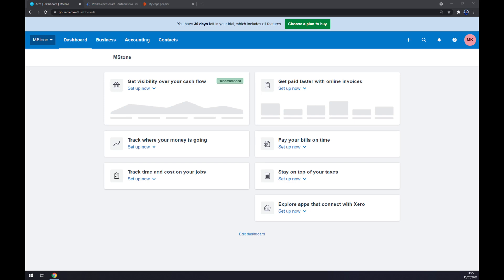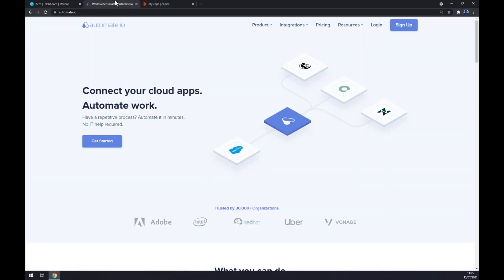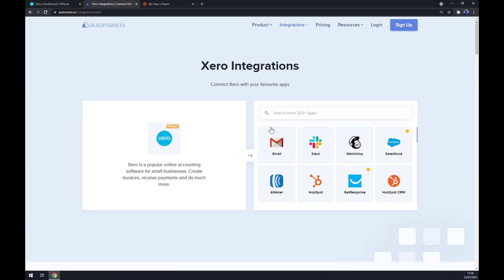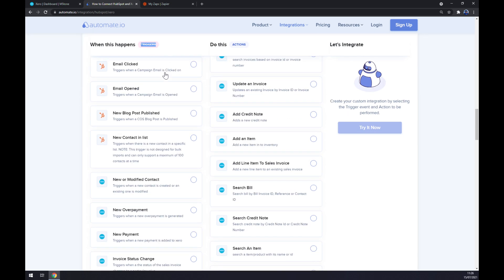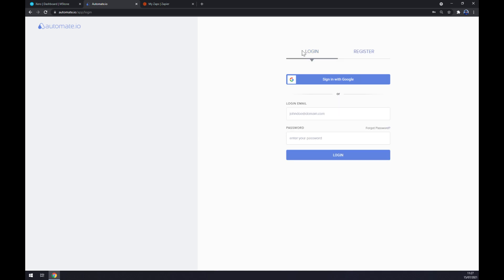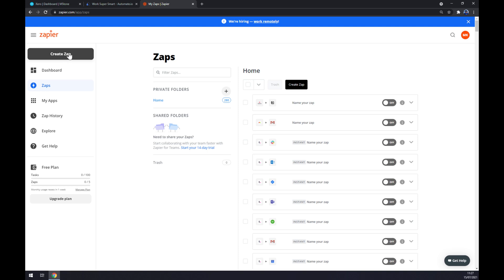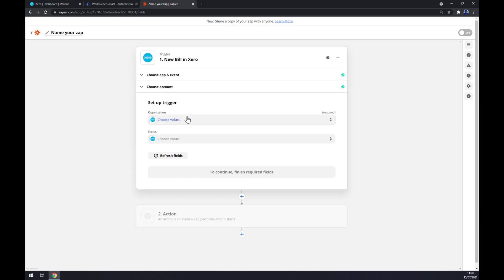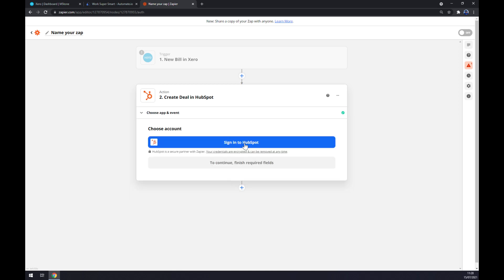How to Integrate Xero with HubSpot